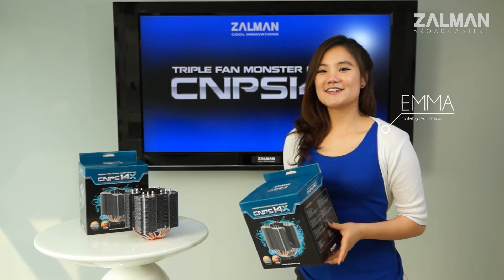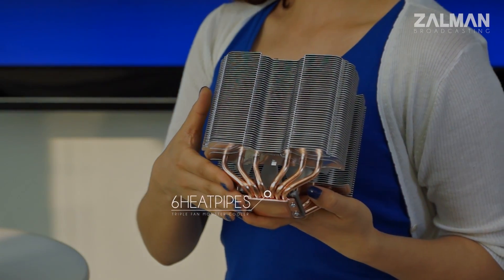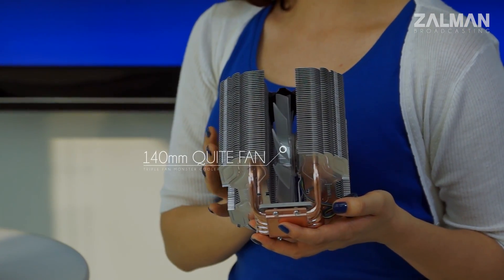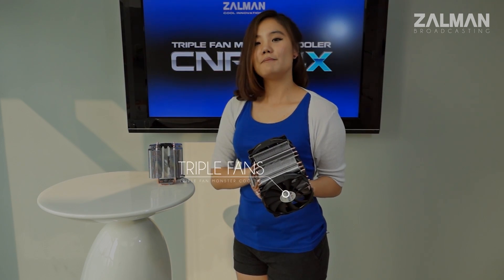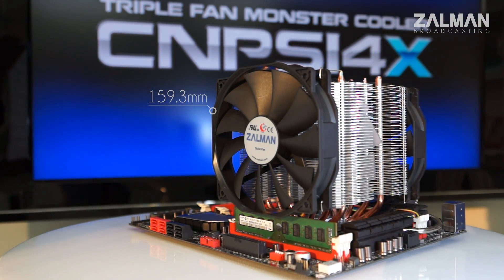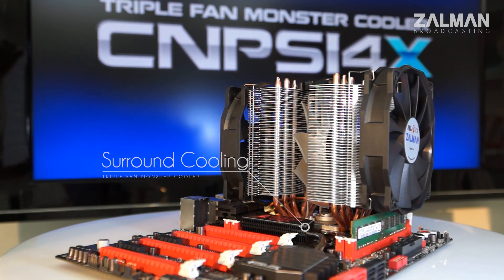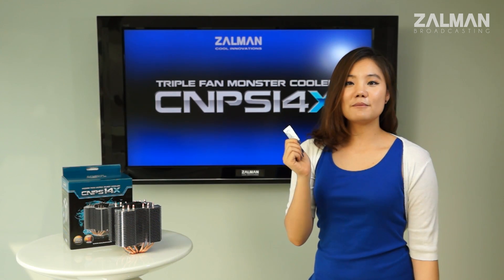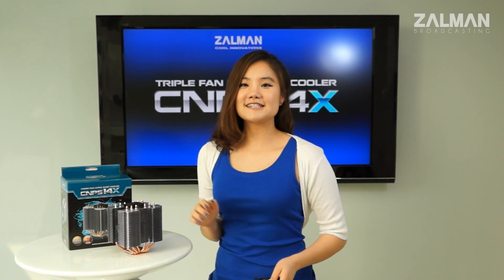Zalman CPU Cooler CNPS14X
Powerful Cooling Performance thru 6 high Performance Heatpipes and up to 3 of 140mm fans.
140mm Ultra Quiet PWM Fan in the middle of Dual Heatsink.
Triple Fan Solution(up to 2 of 120~ 140 mm Fans can be installed additionally).
Mid-Tower Case Compatible.
Versatile Compatibility with all Intel and AMD Sockets.
High Performance Thermal Grease ZM-STG2M included.